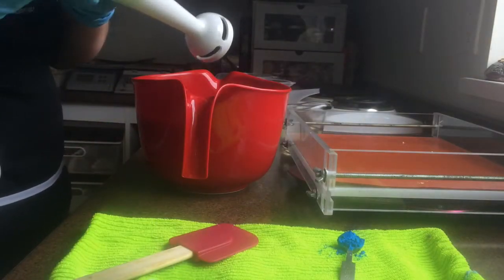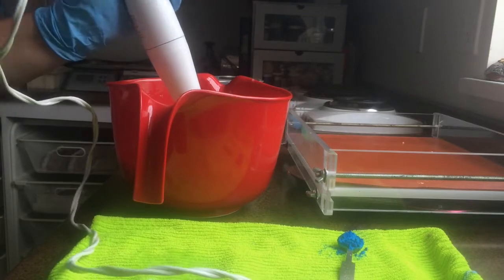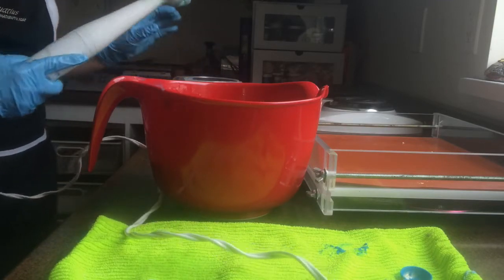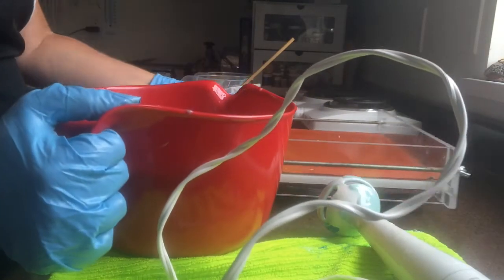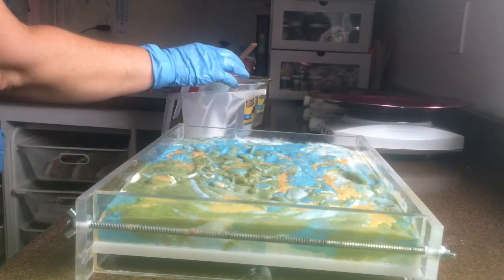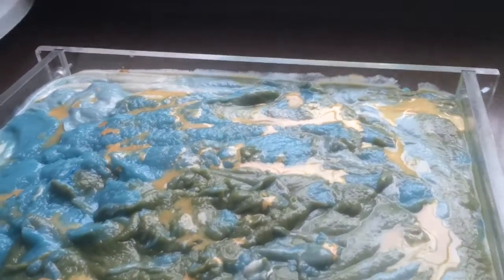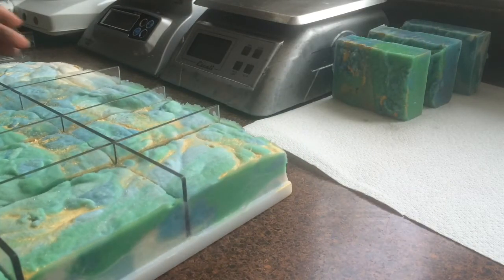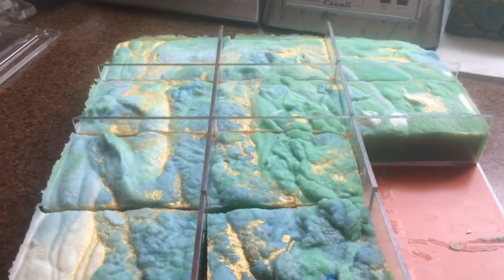Making Pacific Waters